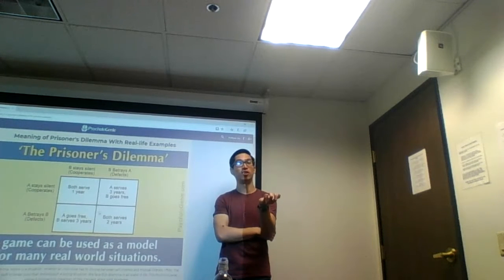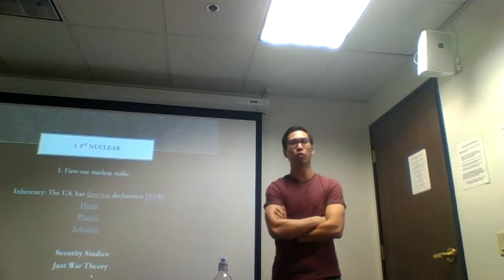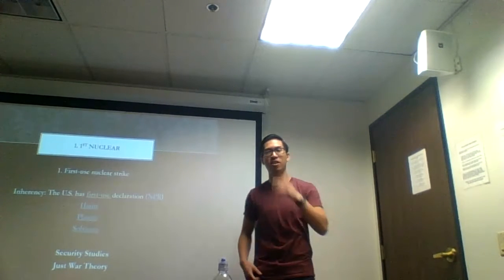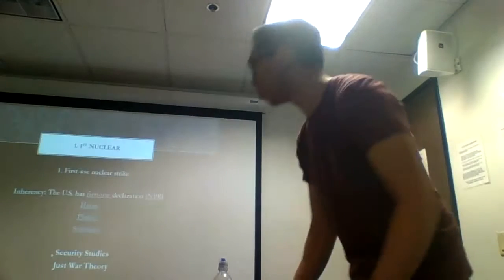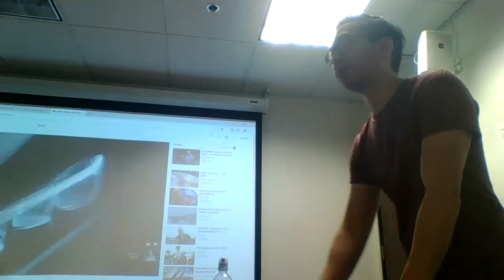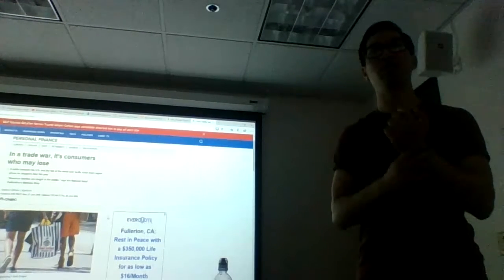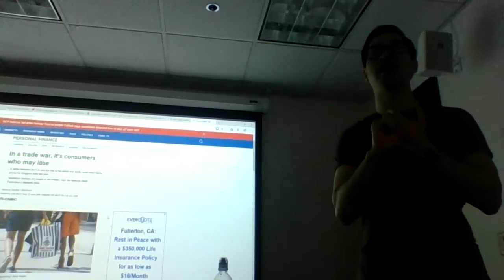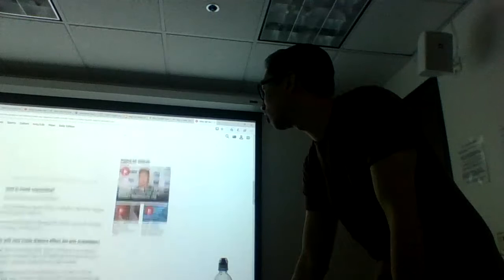CSUF 2018-19 Topic Lecture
Executive Authority